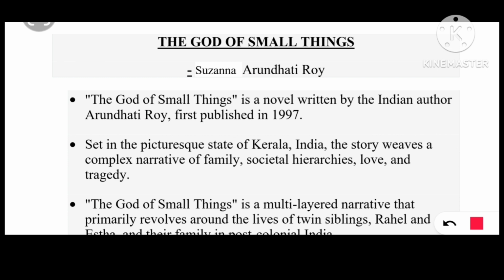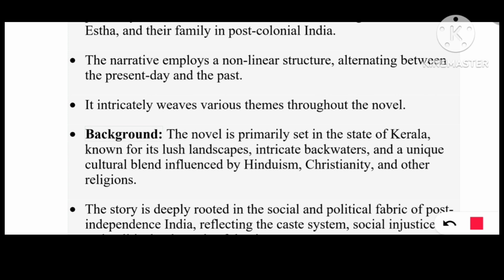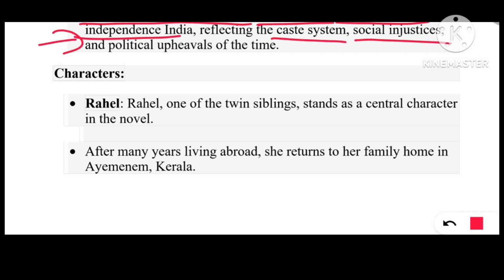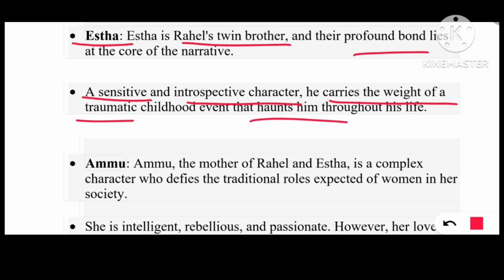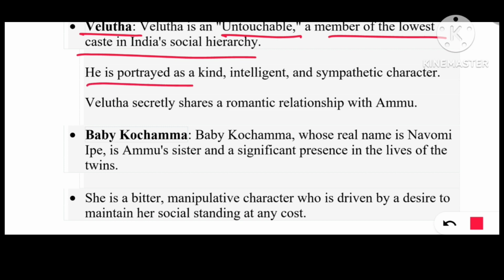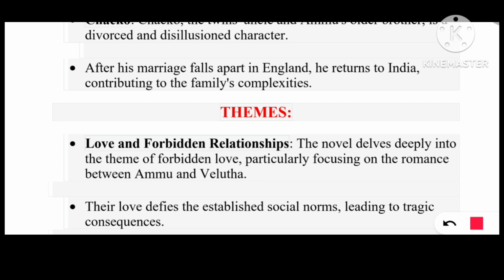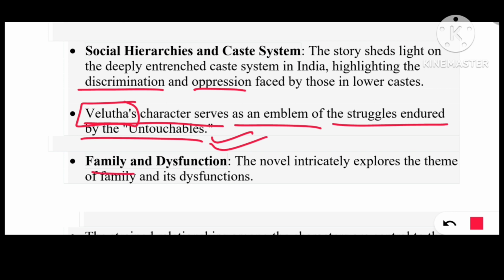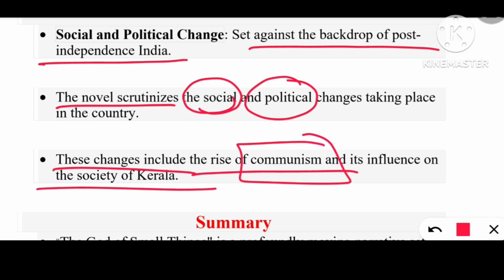THE GOD OF SMALL THINGS || ARUNDHATI ROY ||PART-3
"The God of Small Things" by Arundhati Roy is a captivating novel centered on the lives of twins, Estha and Rahel, in the lush setting of Kerala, India. The narrative skillfully intertwines themes of familial turmoil, forbidden love, repercussions for societal non-conformity, grief, and the influence of memories.

Family Drama: The twins, Estha and Rahel, come of age in a family marked by tragedies and unconventional love, causing their mother, Ammu, to endure societal censure.

Forbidden Love: Ammu's romantic involvement with Velutha, a lower-caste laborer, challenges India's strict caste system and leads to tragic outcomes.

Loss: The novel explores the losses suffered by the twins, their family, and their community, with heart-wrenching events that reverberate as they grapple with their past.

Social Injustice: The story sheds light on the harsh realities of India's caste-based society, illustrating the consequences faced by those who dare to defy societal norms.

Memories: Memories are pivotal, shaping the narrative as the twins recollect their tumultuous childhood and its enduring impact on their adult lives.

"The God of Small Things" is a beautifully penned and emotionally charged novel that unravels the intricate tapestry of human emotions, societal conventions, and the fallout of challenging them. Arundhati Roy's debut work is a poignant masterpiece that delves into the intricacies of love and sorrow within a tradition-bound society.